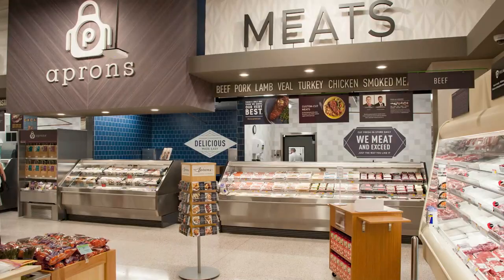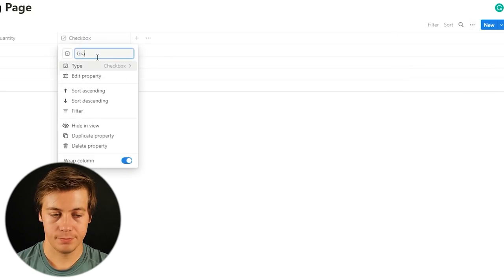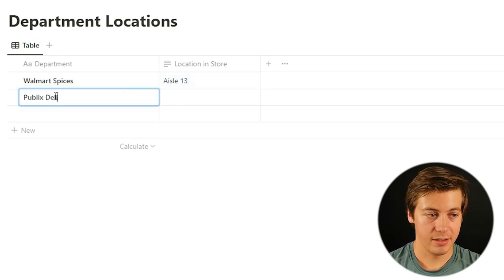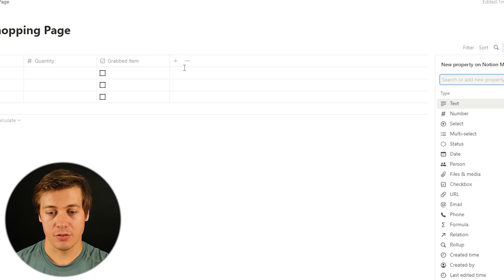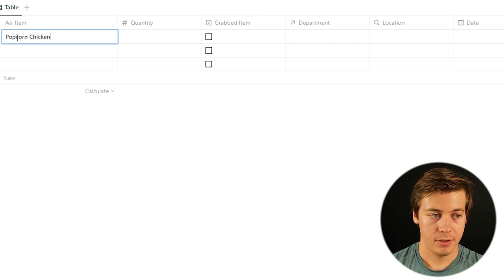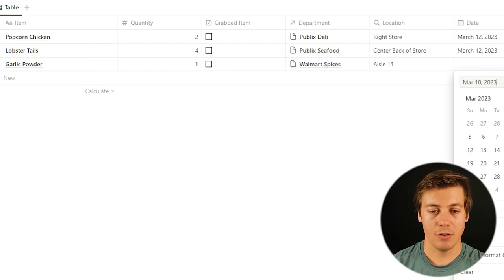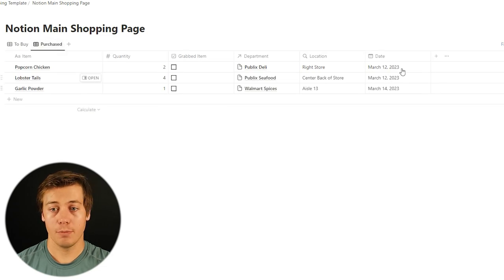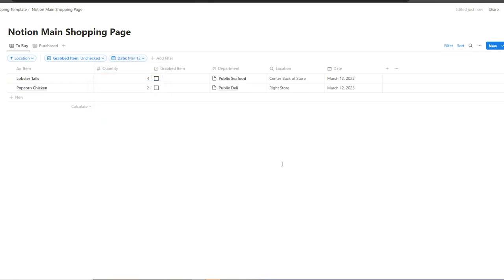How to Build a Shopping List in Notion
Most shopping lists are integrated within meal prep templates or lack product locations, I decided to create one from scratch that fixes both issues.